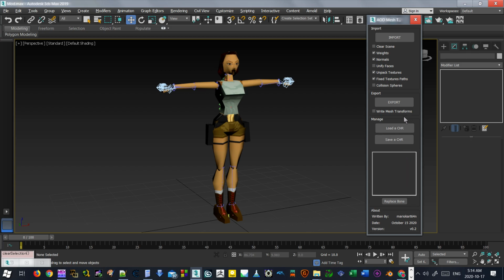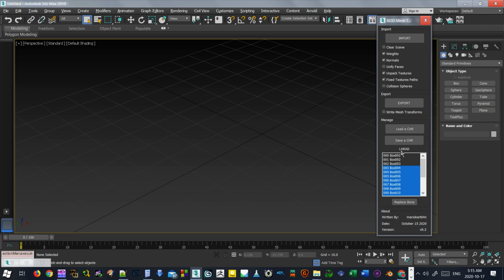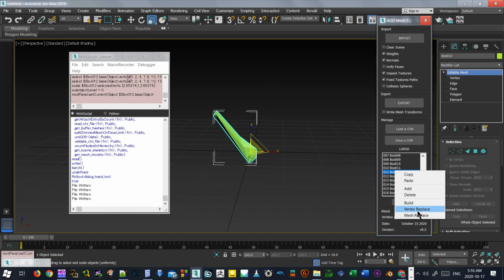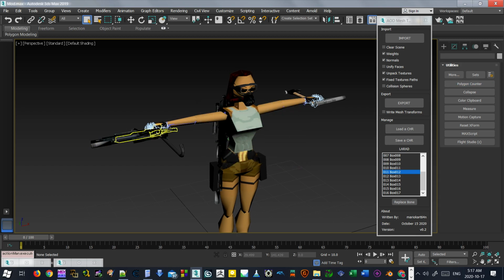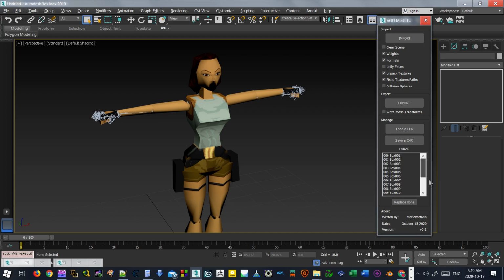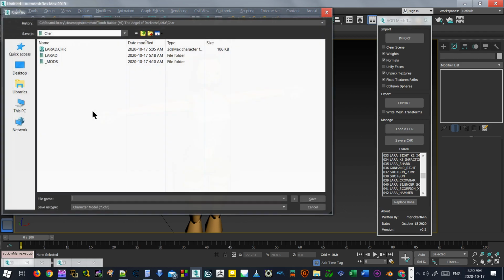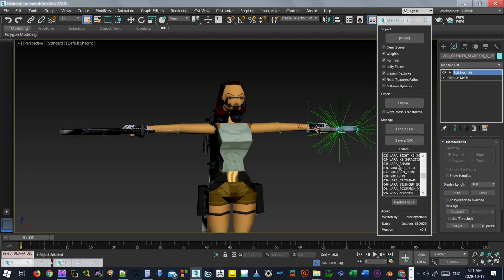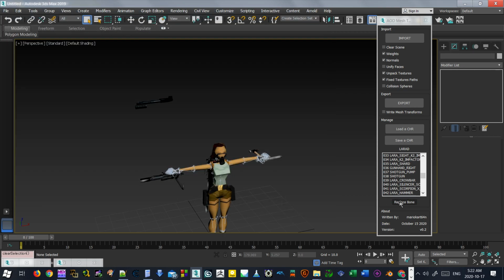[PC] Tomb Raider 6: The Angle of Darkness - Manage Functions in the character tool